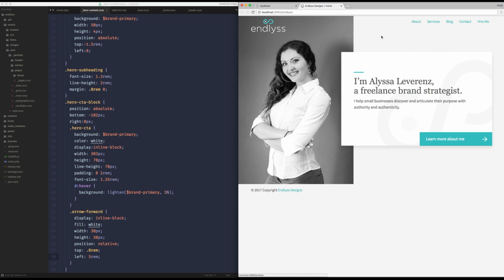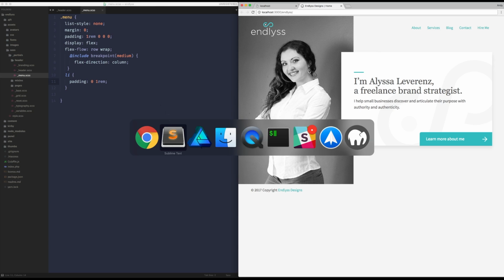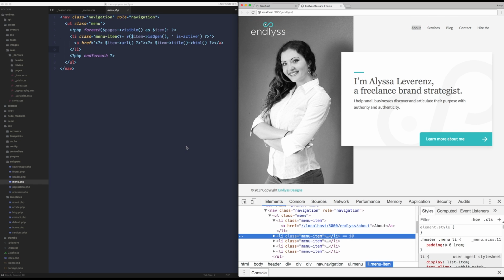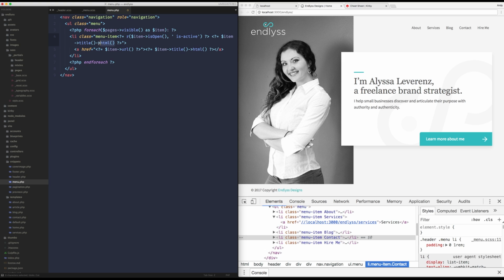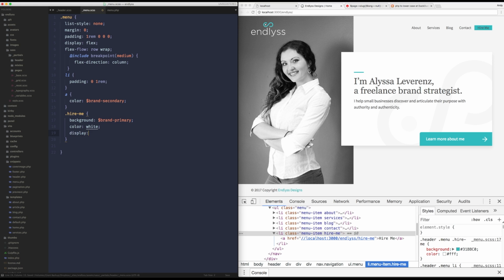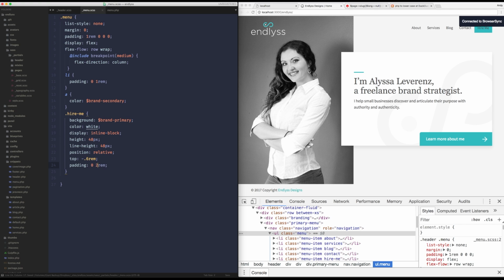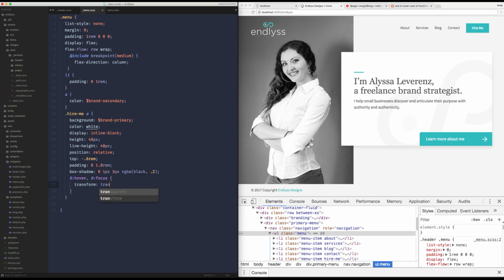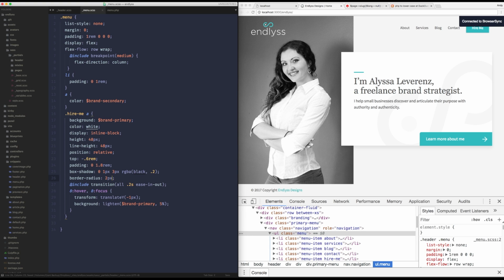Let's Build: A Consultancy Website - Part 19 - Revisiting the primary navigation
In Part 18 we styled just about all of the home page header. In part 19, I revisited a the primary navigation which I completely forgot to style!

Join me in this quick video screencast to bring our menu's design a little closer to what we created in Affinity Designer earlier in this series.